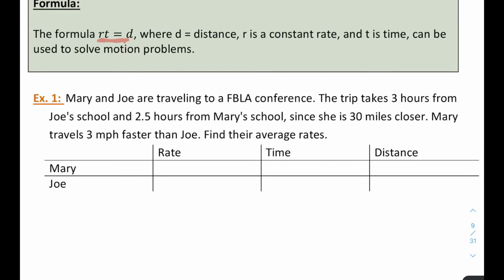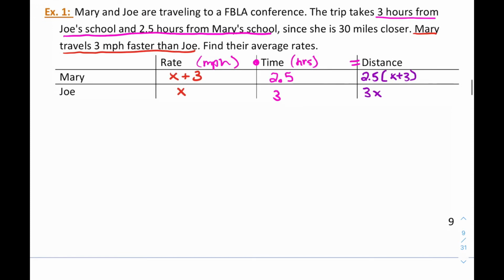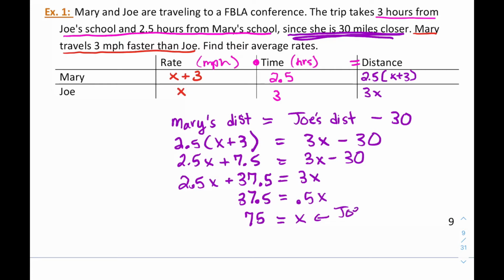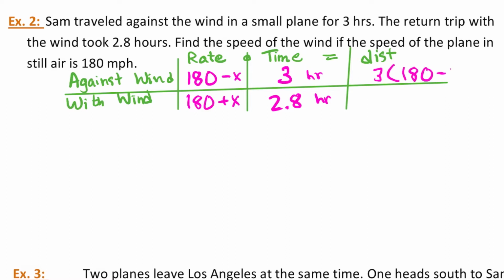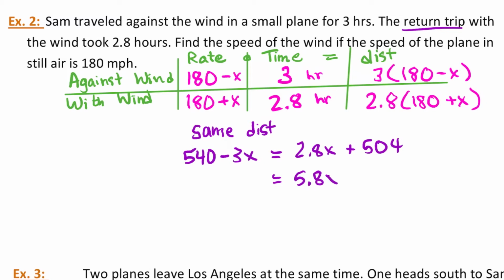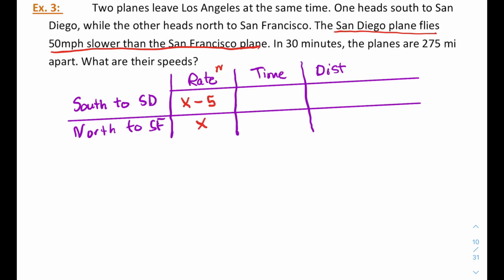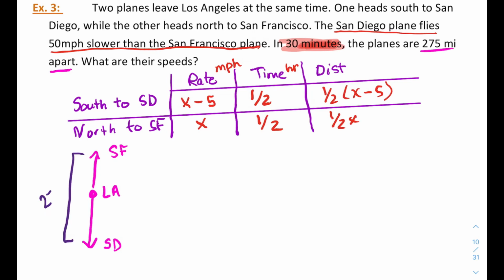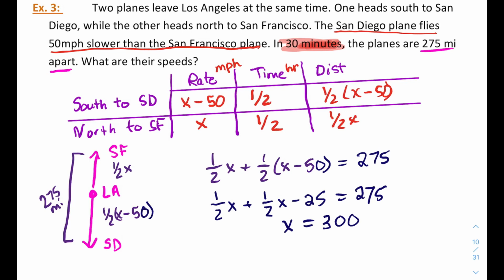Precalculus Algebra - 1.2 Applications of Linear Eq. Pt. 2 (Distance, Rate & Time)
Precalculus/College Algebra - Problems involving travel, including distance, rate and time.